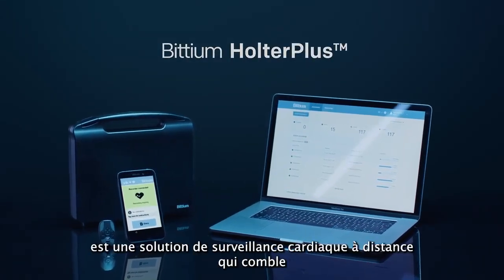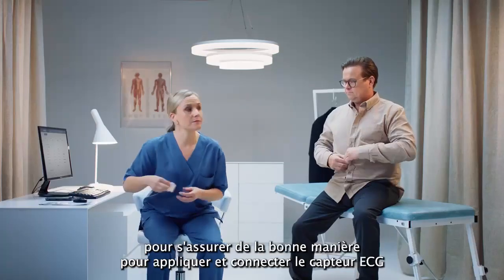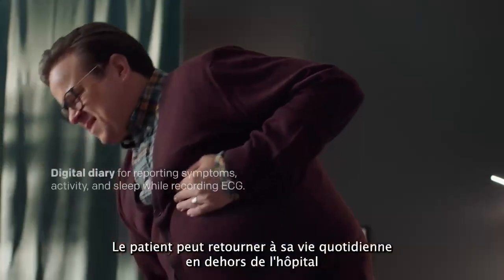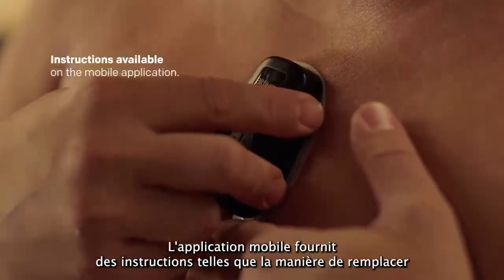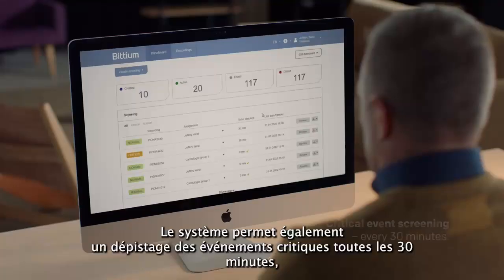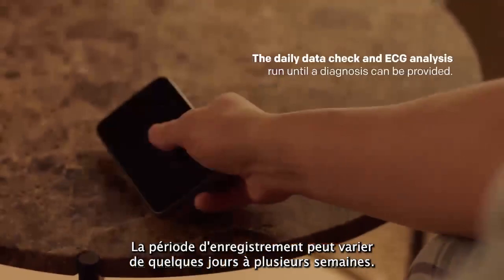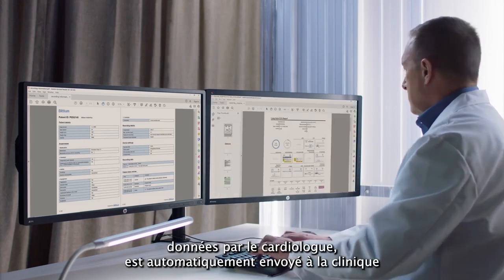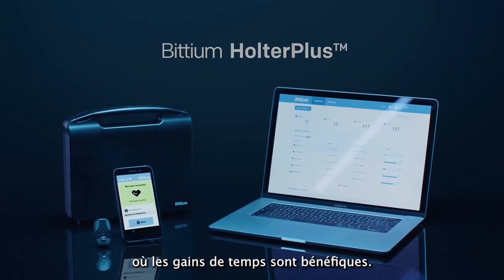Holter Plus : Solution pour l'enregistrement ECG, le suivi et l'analyse à distance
Le seul et unique Holter ECG qui permet à un professionnel de santé d'interpréter, à distance, des résultats médicaux dans le cadre d'un suivi d'un patient